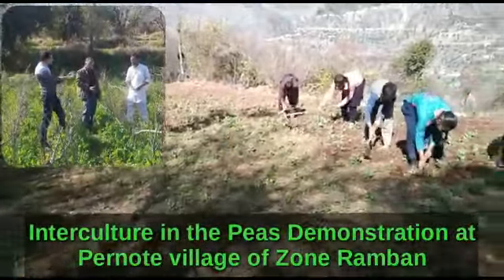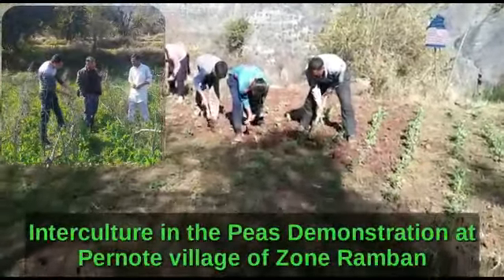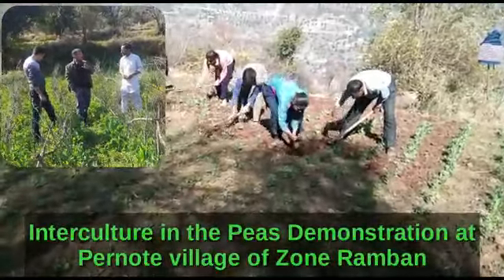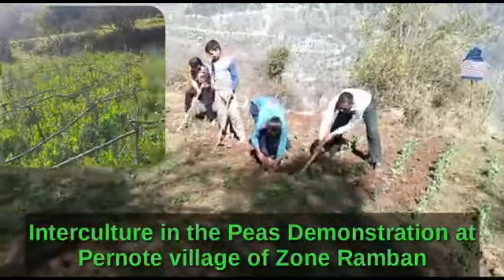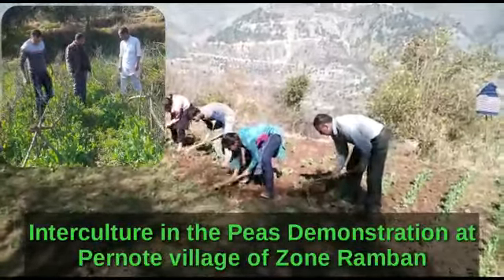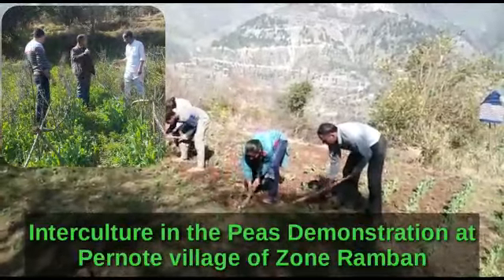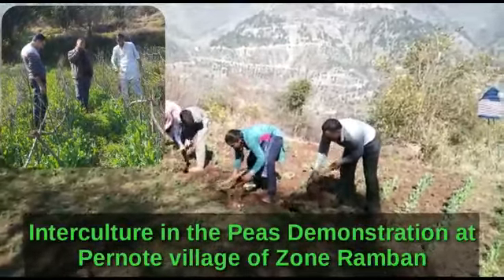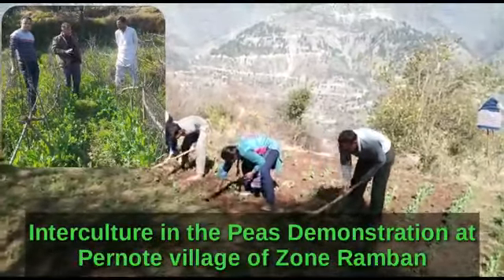Weeding of pea crop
Video from Jagdish Bali